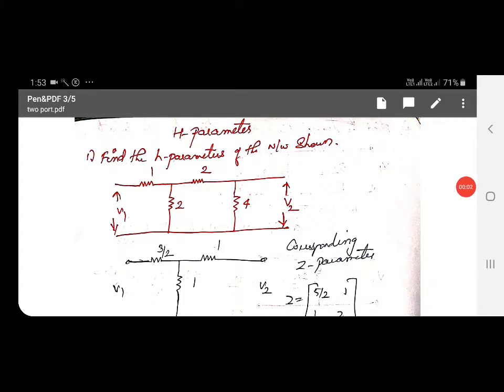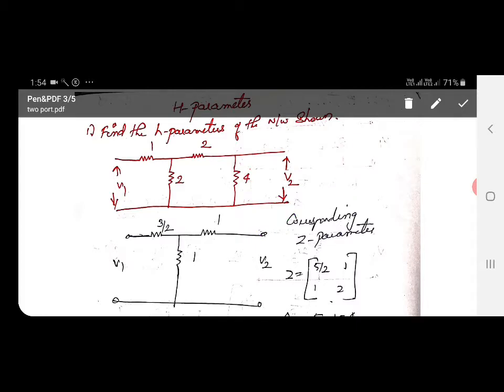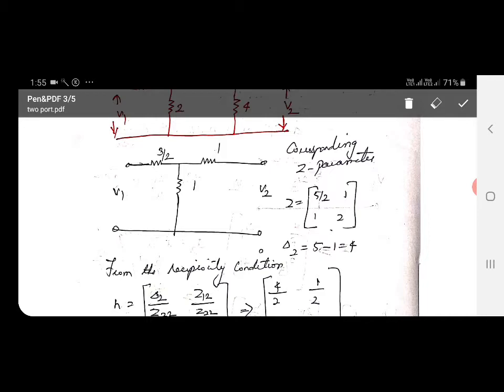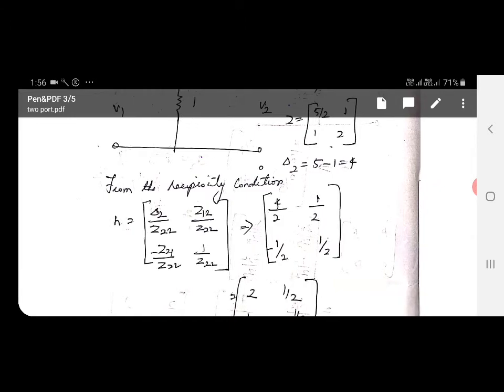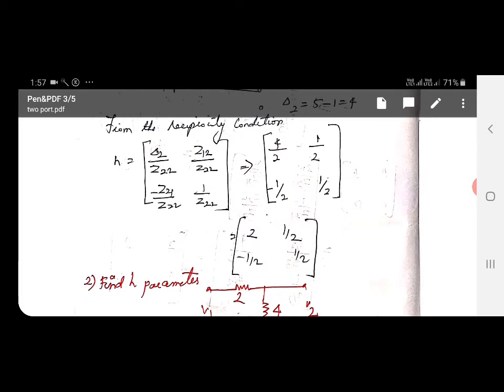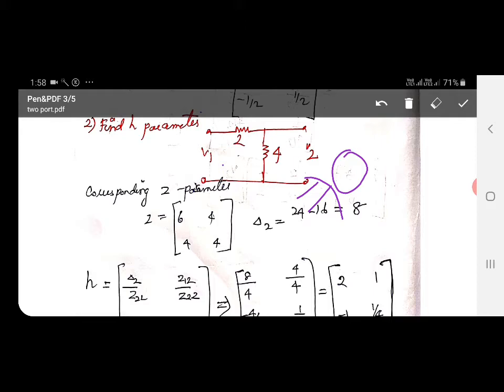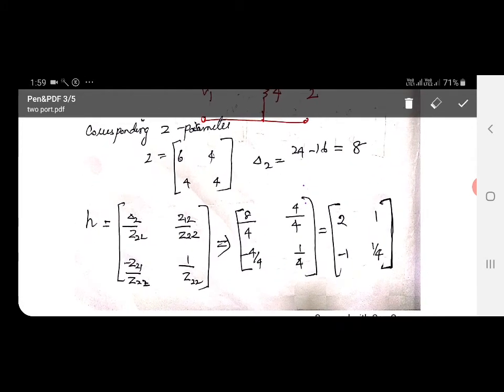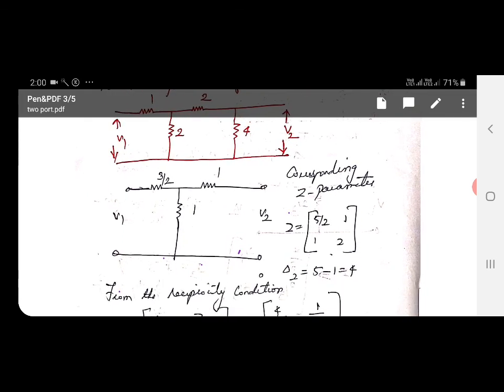H- PARAMTERS | TWO PORT NETWORK | CIRCUIT THEORY |TRB POLY ECE| TNEB | GATE ECE